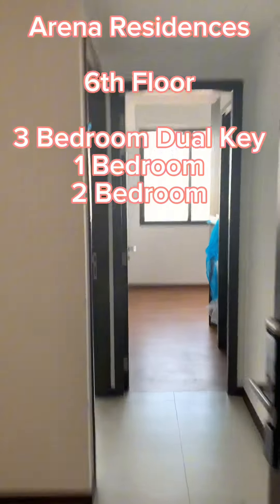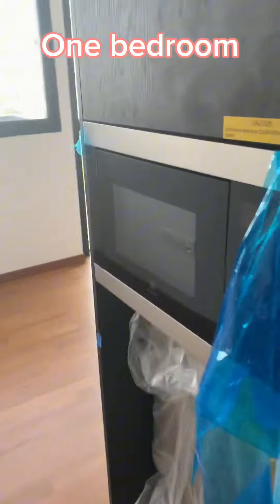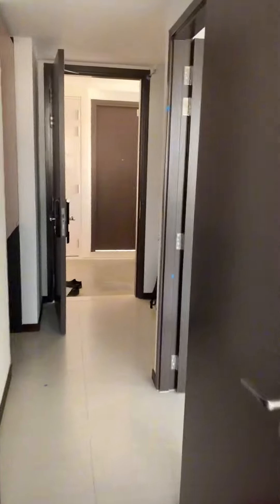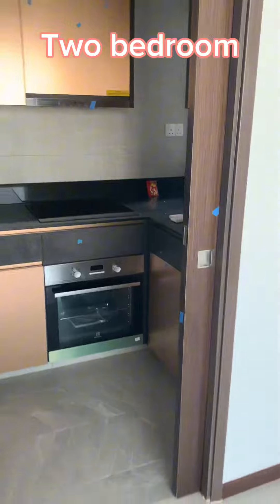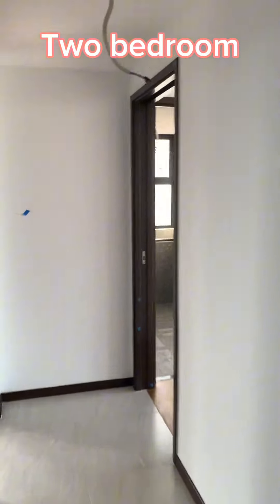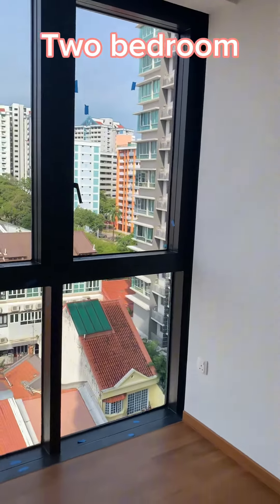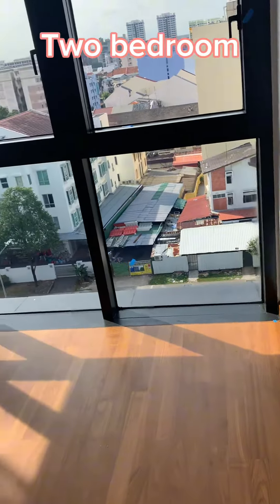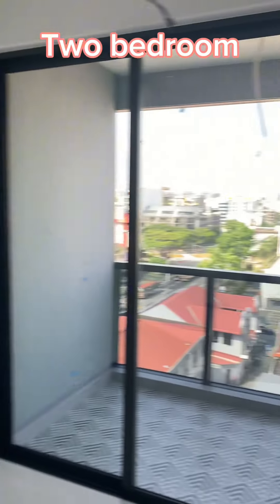Arena Residences 3 bed Dual Key (1 bed + 2 Bed) For Rent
Check out this website for more Details